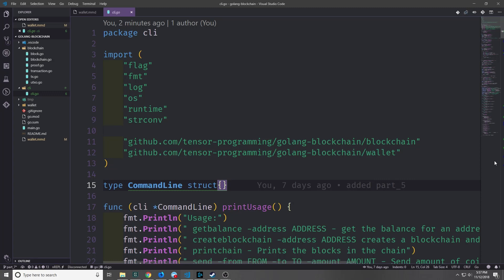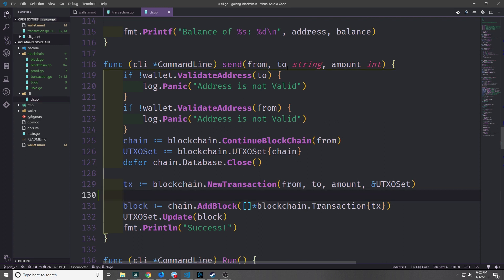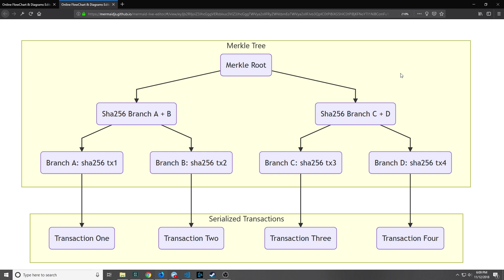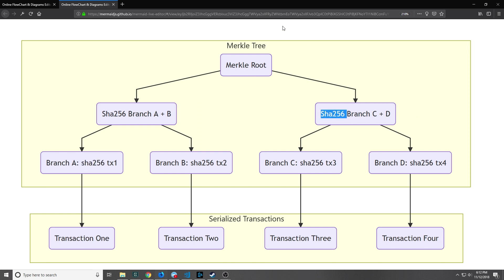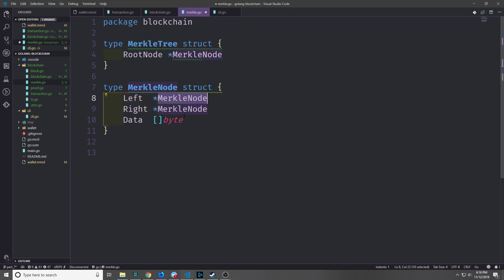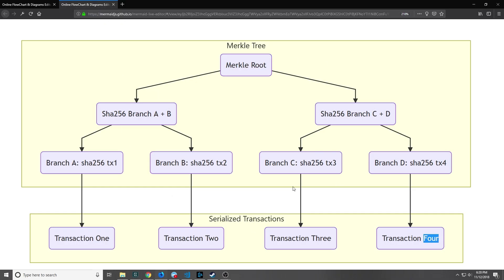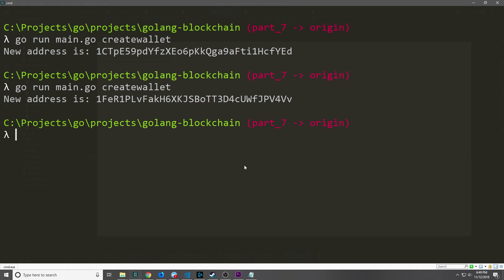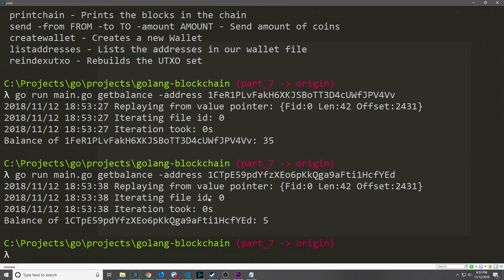Building a Blockchain in Go - Part 8 - Adding the Merkle Tree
In this tutorial, we optimize our transactions with a Merkle Tree.

Dontate:
ETH: 0x03247265dd5242605bD2FA3c40fb3b70d9e3D685
Cardano: addr1q9auccwrr9ws8qdyv45f4qwsx76pfmld4zapks89sakq94ay0xmle73y0r8ruwd0zslls4eglf98lghru7ywv56cedysk7ftjt